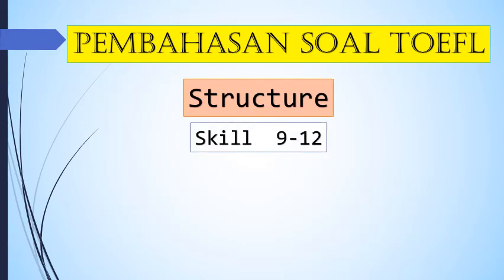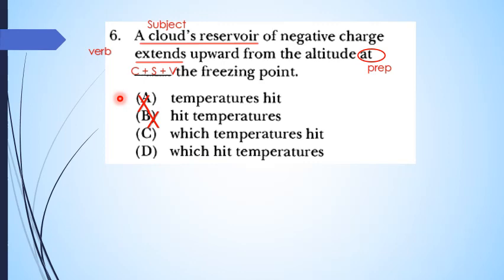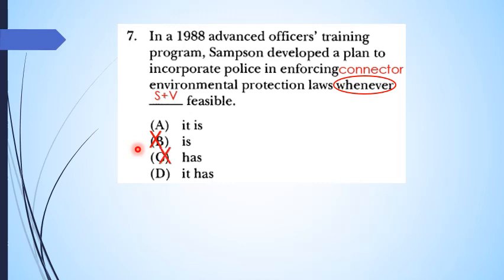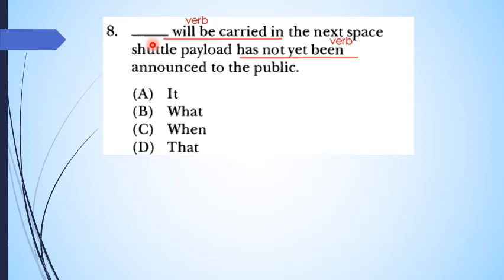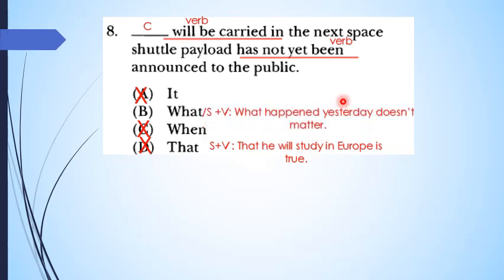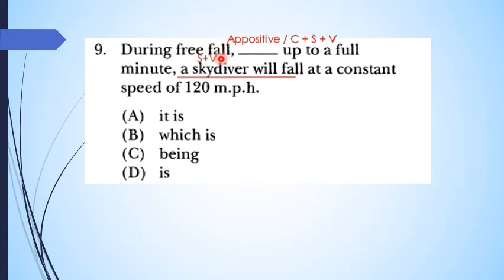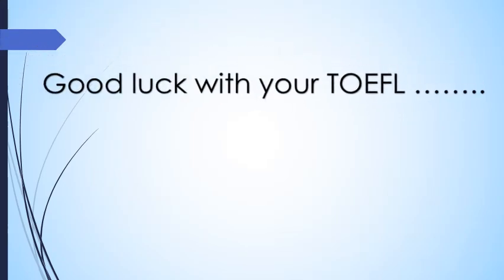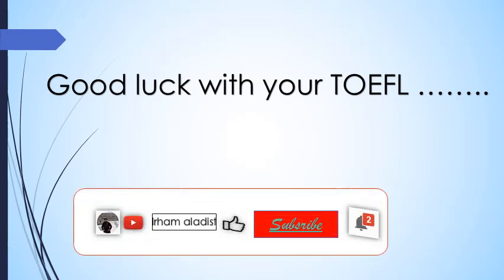Structure TOEFL | Pembahasan Soal Structure || Skill 9-12 || Part 2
Video pembahasan soal-soal TOEFL mulai dari Listening, Structure, hingga reading. Disertai dengan materi singkat, tips dan trik menjawab soal, dan pembahasan soal-soal TOEFL yang diambil dari buku TOEFL legendaris Longman TOEFL karya Deborah Phillips.

Yang tak kalah penting juga, di channel ini juga akan dibagikan tips dan trik menulis artikel jurnal untuk publikasi (seperti scopus-indexed) dan presentasi pada forum-forum tingkat nasional maupun internasional.